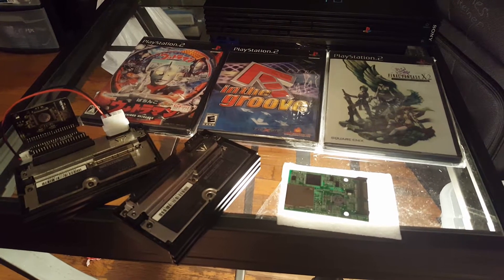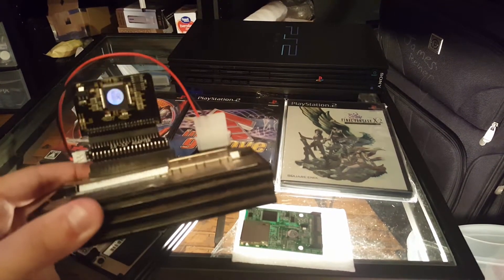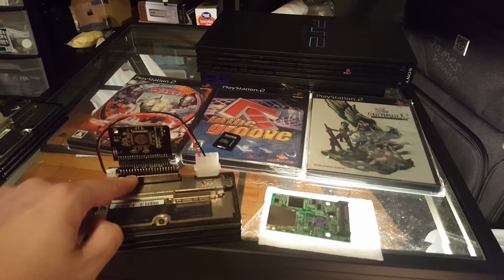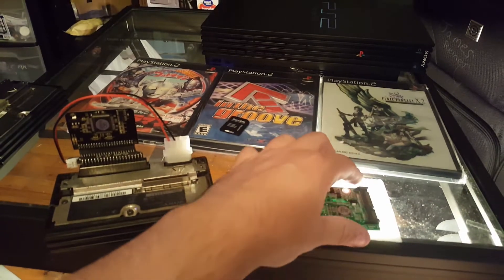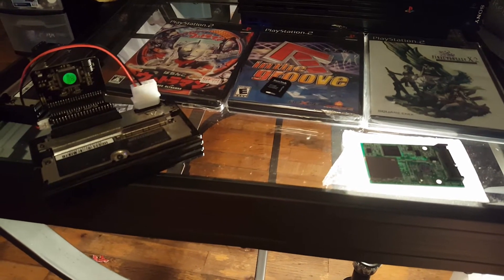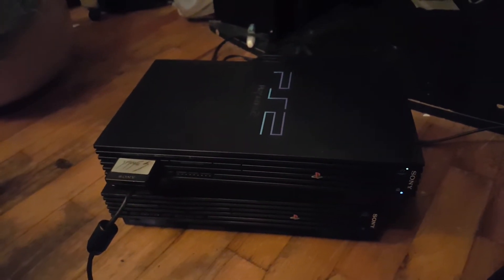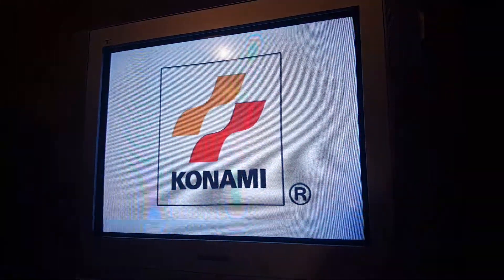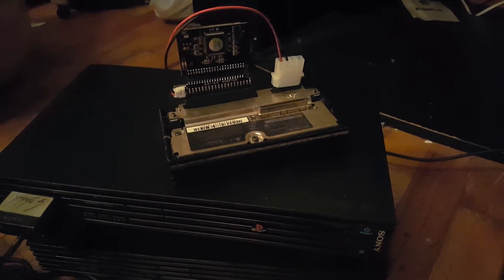PS2 SD Card Loading + Free MCBoot - FAT PS2 Hacking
Here James shows you a brief demo of loading games from an SD card through the network adapter on a FAT PS2.

WARNING: ANY HACKS YOU DO CAN BREAK YOUR CONSOLE AND/OR GET YOU IN TROUBLE.
DO THE NECESSARY RESEARCH.
Consult with your local law enforcement for more details.
This is for preservation and educational purposes only!

Hardware!
For PS2 Adapting:
SD to 44 Pin Male Adapter
2.5 to 3.5-Inch IDE Hard Drive Cable Adapter

For PC Flashing:
SD SDHC MMC to SATA Adapter Converter Card
SATA to USB (this doesnt always work with winhiip)

Software!

Support Shenmue 3!